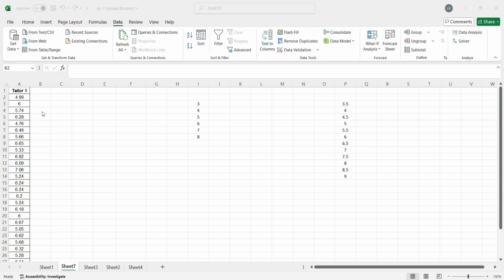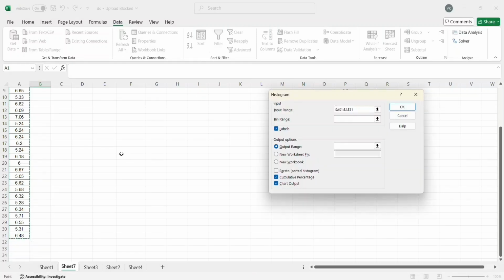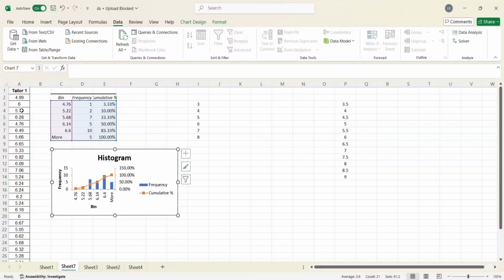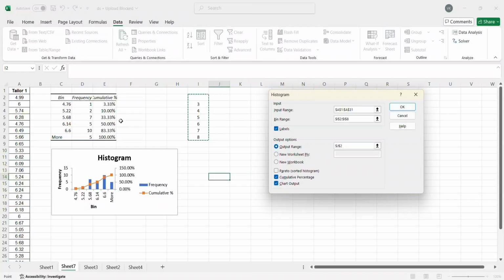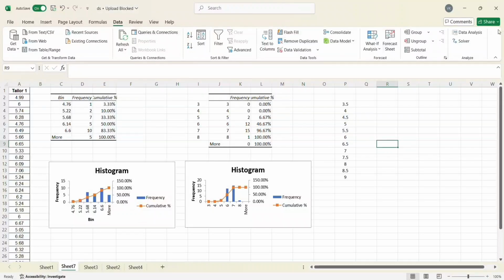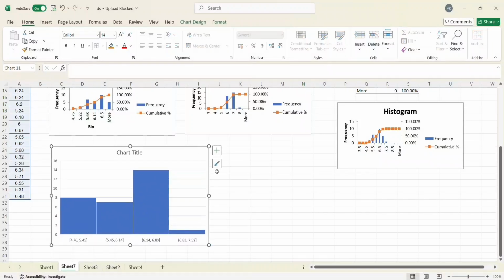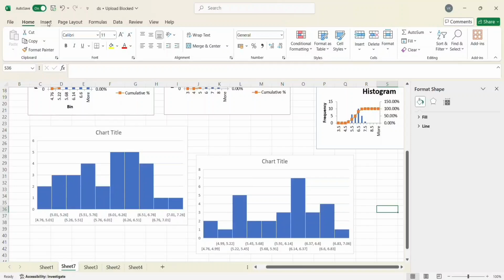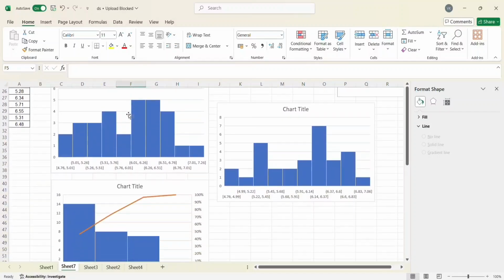dataanalysis 006 - How to draw histogram in Excel Using the dataanalysis add in